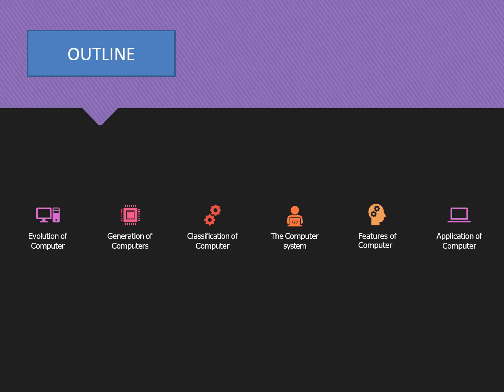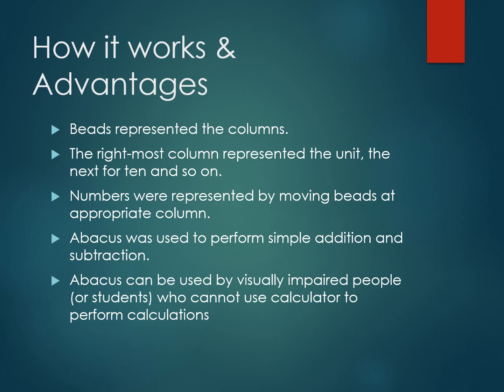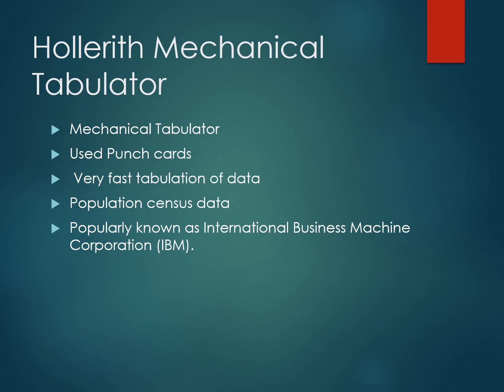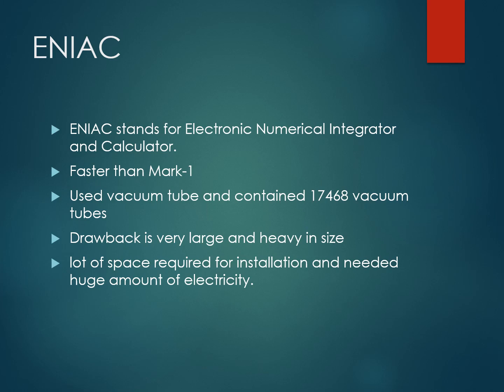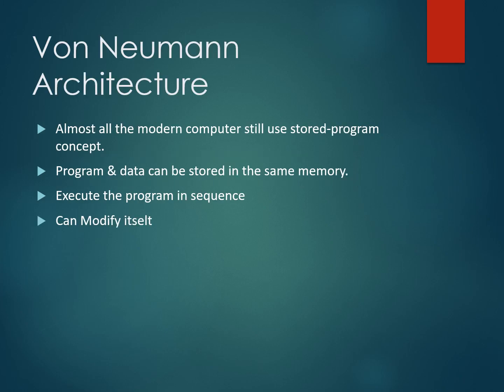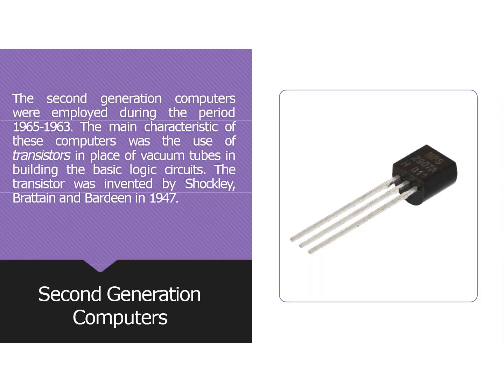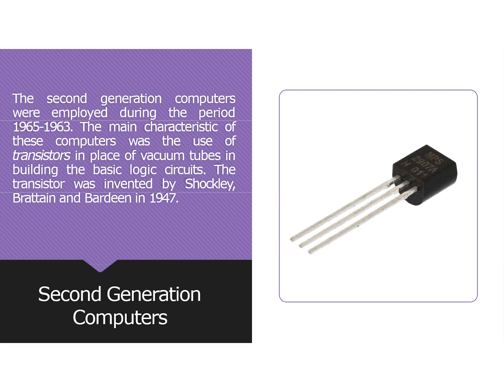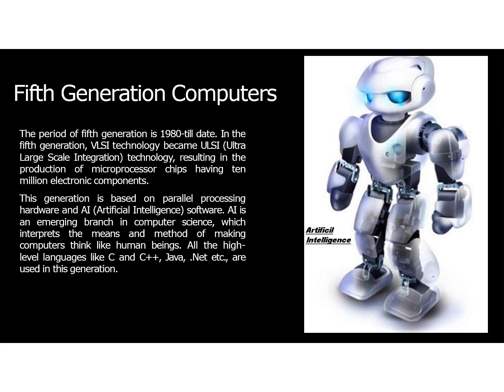Introduction to Computers Part-I